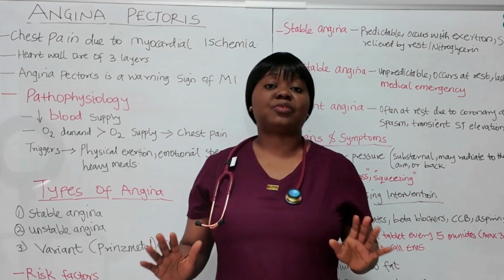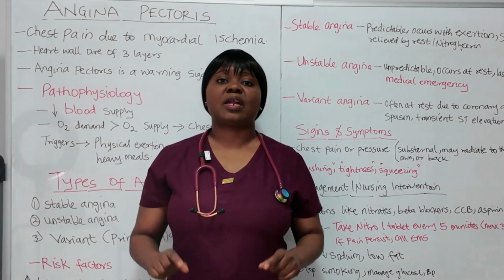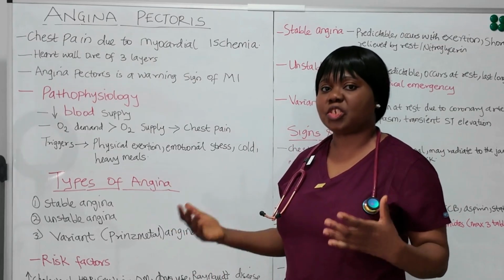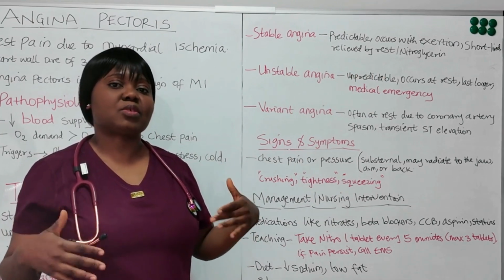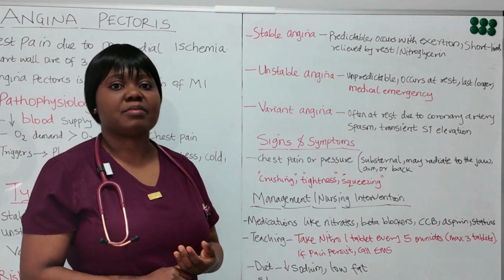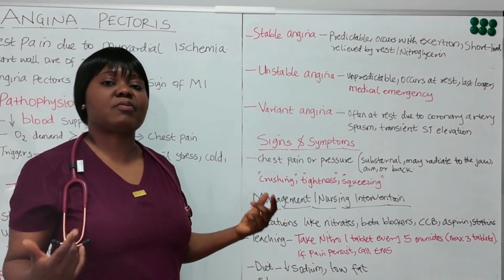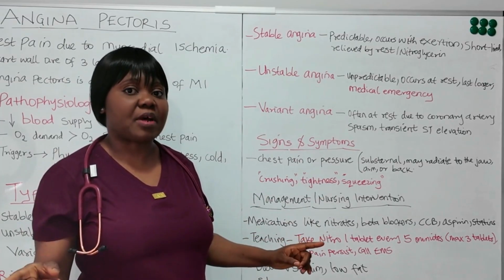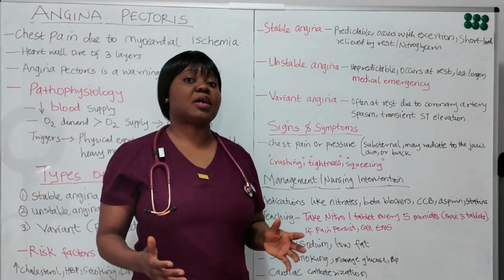Chest Pain Nursing Overview/Angina Pectoris Nursing, Pathophysiology, Types, Treatment NCLEX Prep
Chest Pain Nursing Overview/Angina Pectoris Nursing, Pathophysiology, Types, Diagnosis, Signs and Symptoms, Treatment NCLEX Prep

In this video, we provide a comprehensive nursing review on angina pectoris, including its types, pathophysiology, risk factors, symptoms, and nursing interventions. Whether you are preparing for the NCLEX, a nursing school exam, or enhancing your clinical knowledge, this lecture will help you understand stable, unstable, and variant (Prinzmetal) angina and how to manage each type effectively.

What is Angina?
Angina is chest pain that occurs due to reduced blood flow to the myocardium, the muscle tissue of the heart. It is a major warning sign of underlying coronary artery disease (CAD) and can be a precursor to a heart attack (myocardial infarction).

Types of Angina Covered in This Video:

Stable angina (exertional): Triggered by physical activity or stress

Unstable angina (preinfarction): Can occur at rest and may signal an impending MI

Variant angina (Prinzmetal or vasospastic): Caused by coronary artery spasms

Risk Factors Include:

Hypertension

Smoking

Diabetes mellitus

Hyperlipidemia

Obesity

Sedentary lifestyle

Family history of heart disease

Stress

Signs and Symptoms:

Chest pain or discomfort (pressure, squeezing, burning)

Pain that radiates to the jaw, neck, shoulder, or arm

Nausea

Fatigue

Sweating

Dizziness

Management and Nursing Interventions:

Medications: Nitrates (e.g., nitroglycerin), beta-blockers, calcium channel blockers, antiplatelets (aspirin), statins

Lifestyle changes: Smoking cessation, stress reduction, weight management

Diet: Heart-healthy diet low in saturated fats and cholesterol, increase in fruits, vegetables, and fiber

Physical activity: Moderate exercise as tolerated

Monitoring vital signs and ECG changes

Educating the patient on when to seek emergency care

Patient Teaching Includes:

How to use nitroglycerin (timing, dosage, side effects)

Avoiding triggers like stress and heavy meals

Importance of medication adherence

Recognizing early warning signs of myocardial infarction

Dietary modifications and low-sodium, low-fat diets

Following up with cardiologist or primary care provider

This NCLEX review includes all the high-yield facts you need for exams and clinical practice.